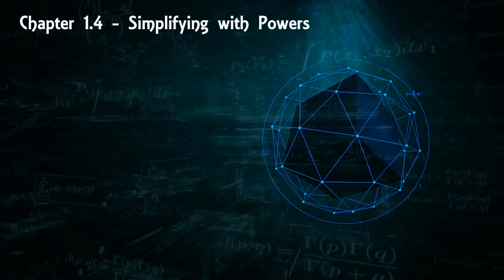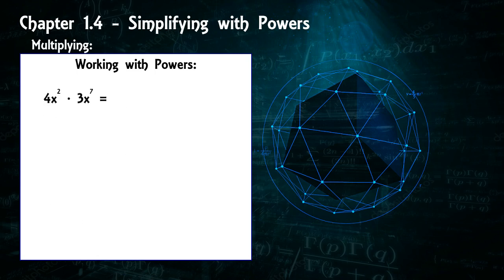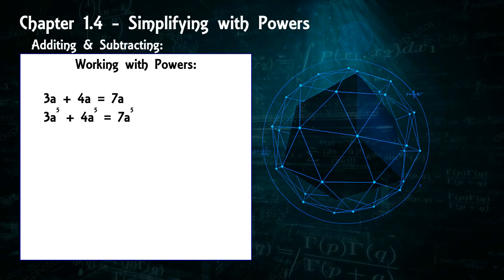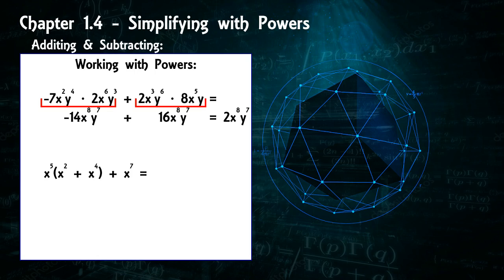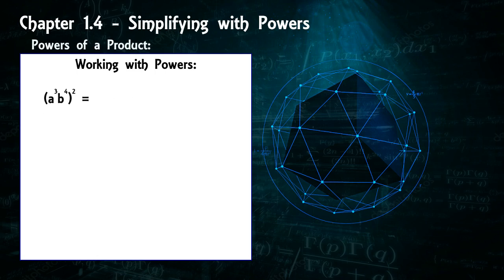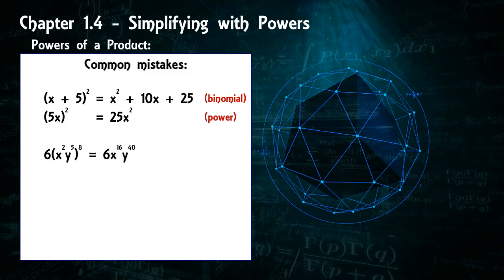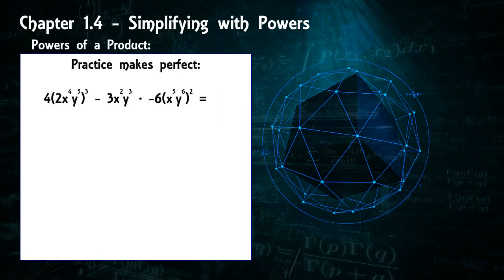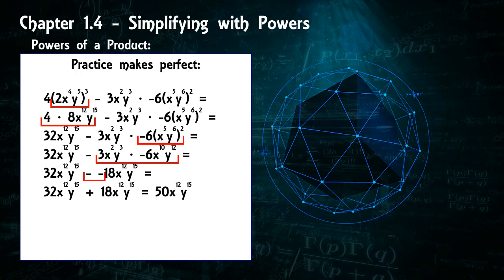Y2C1.4 - Simplifying with Powers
Edit:
Corrected a mistake found by L. van der Meijden.